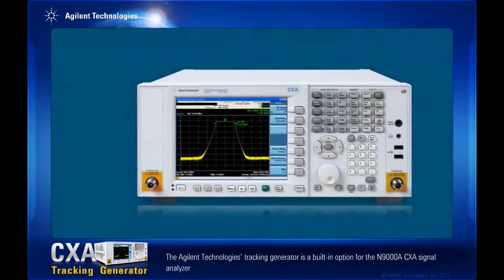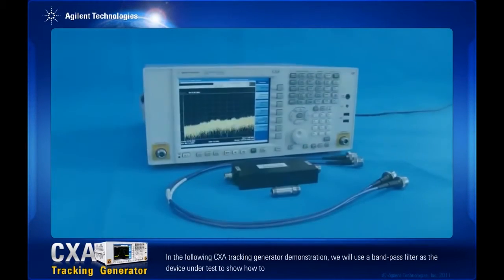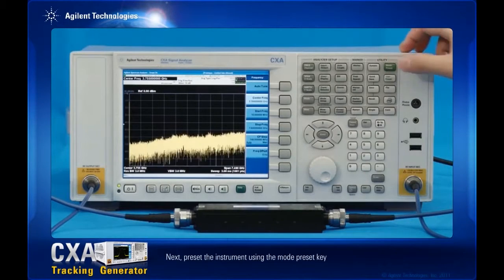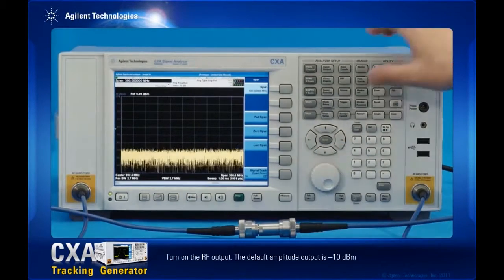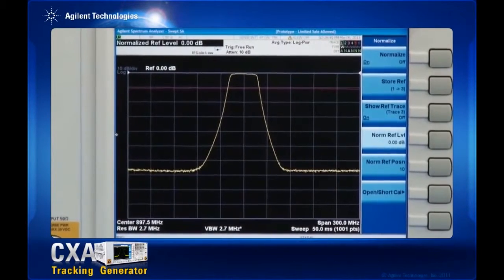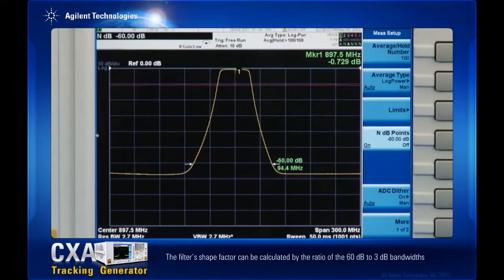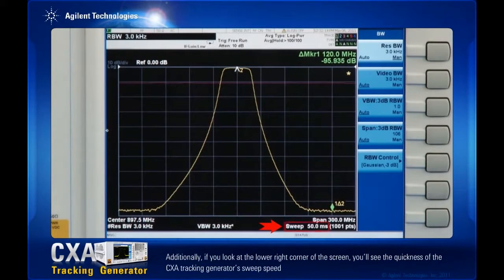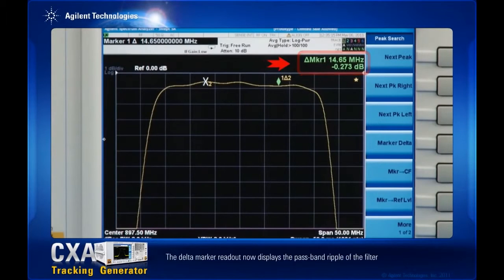Keysight Signal-/Spektrumanalysator CXA N9000A – schnellere Entwicklungen & Produktionstests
Der Signal- / Spektrumanalysator CXA N9000A von Keysight Technologies ist erhältlich in unserem Onlineshop - weitere Produktdetails

Die Signalanalysatoren der CXA-Serie von Keysight Technologies sind vielseitige und kostengünstige Geräte für die grundlegende Signal-Charakterisierung. Die Analysatoren helfen, Entwicklungen und Produktionstests zu beschleunigen und Kosten zu reduzieren. Mit dem optionalen Trackinggenerator bietet der CXA auch eine skalare Messmöglichkeit zur Bauteileanpassung, Dämpfungsmessung, etc.

Profitieren Sie von der erweiterbaren Leistungsfähigkeit der X-Serie durch die vielfältigen Erweiterungsmöglichkeiten des CXAs. Erwerben Sie genau das Gerät, das Sie heute benötigen und genießen zugleich den Vorteil einer zukunftssicheren Investition. Sie bieten eine Vielzahl serienmäßiger und optionaler Messfunktionen, die sich auf einfache Weise konfigurieren und auch nachrüsten lassen. So bezahlen Sie heute nur für die Leistung, die Sie tatsächlich benötigen, und können Ihr Gerät später nach Bedarf erweitern.